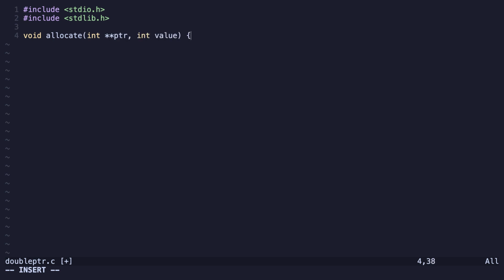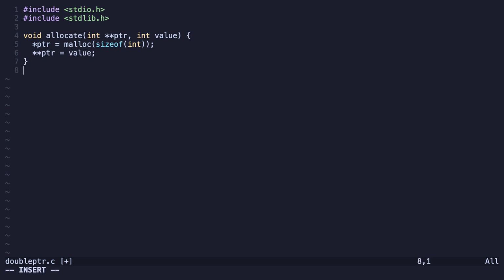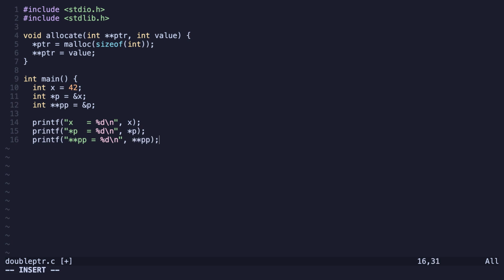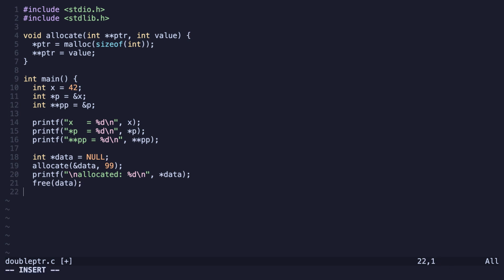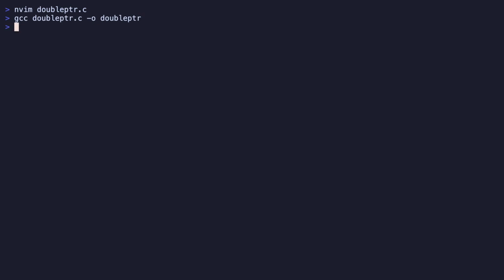C in 100 Seconds: Double Pointers — Pointer to Pointer | Episode 29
A double pointer holds the address of another pointer. Dereference once to get the pointer, twice to get the value. Pass a pointer by reference so a function can allocate memory and the caller sees the result.